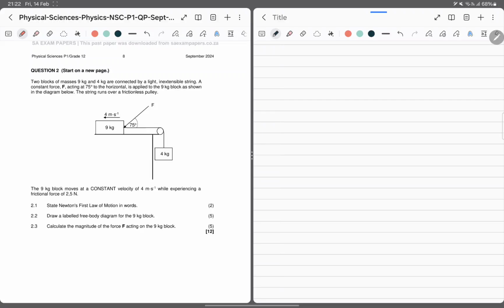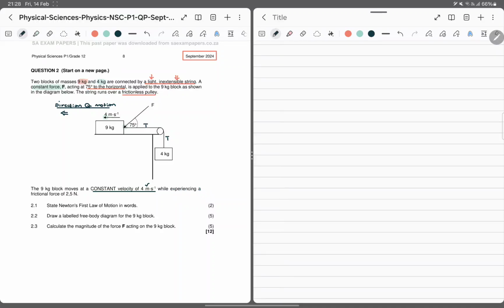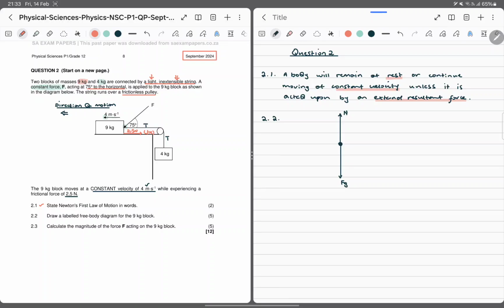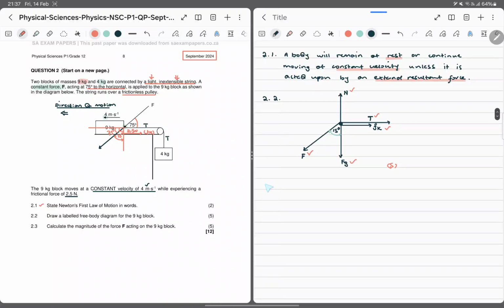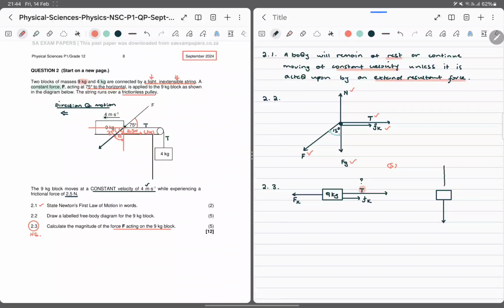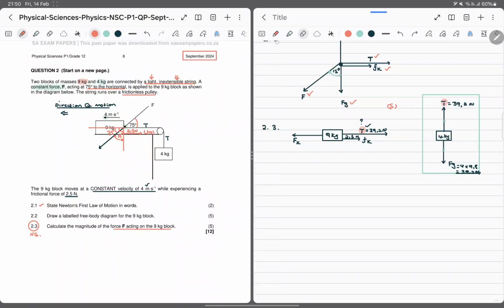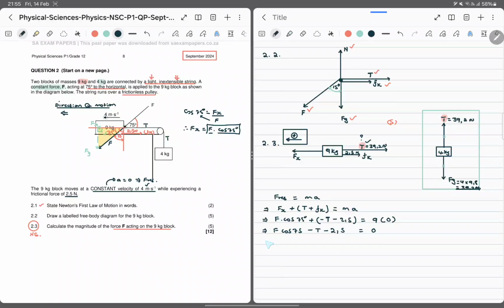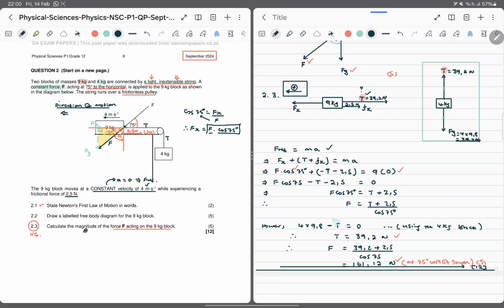Newton's Laws of motion/ from a prelim paper in 2024/ Grade11 and 12.